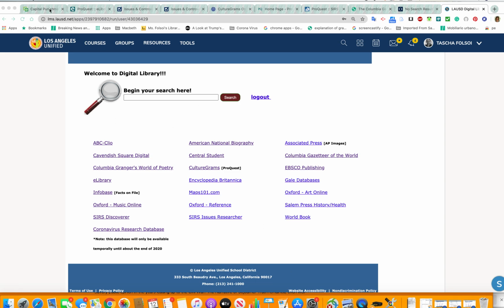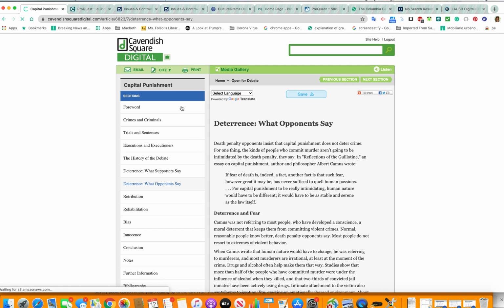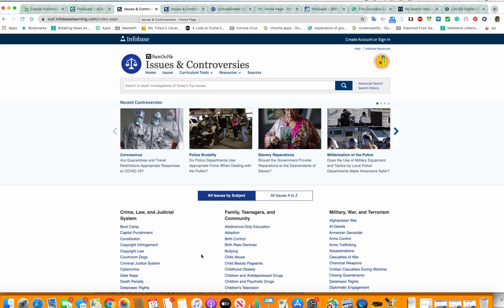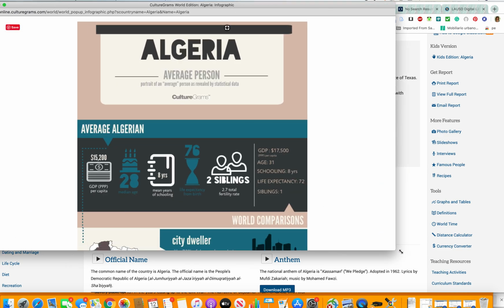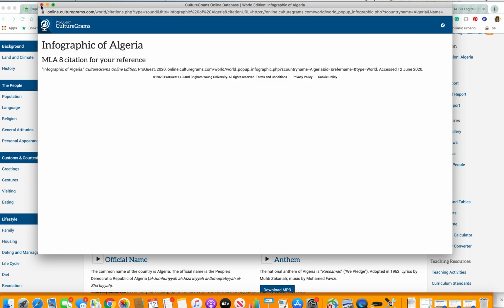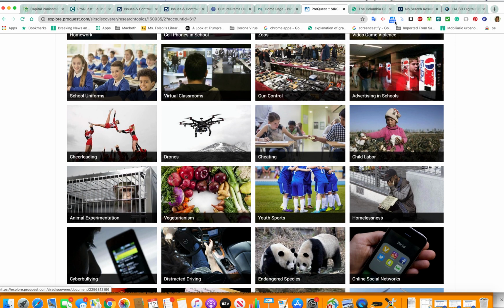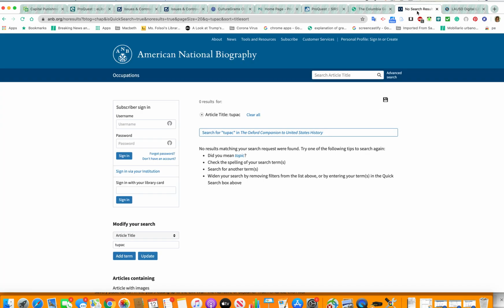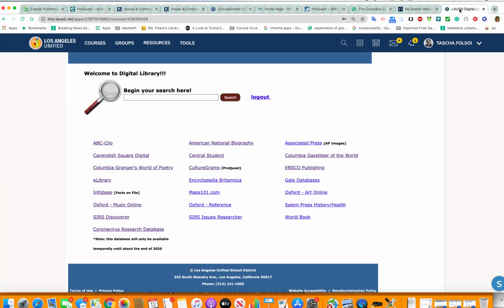Overview of Digital Library